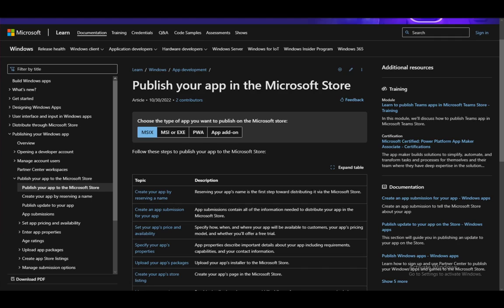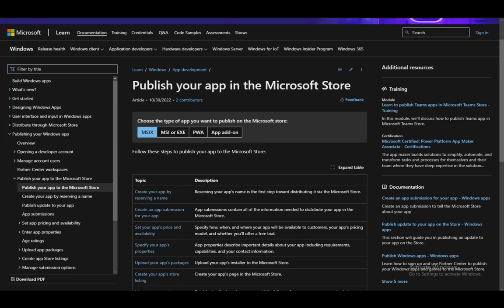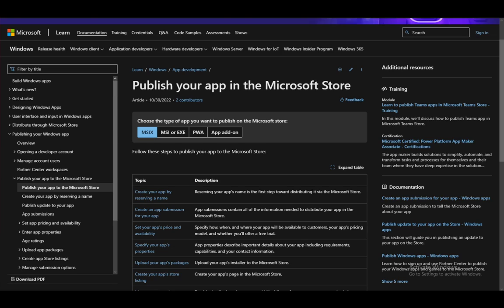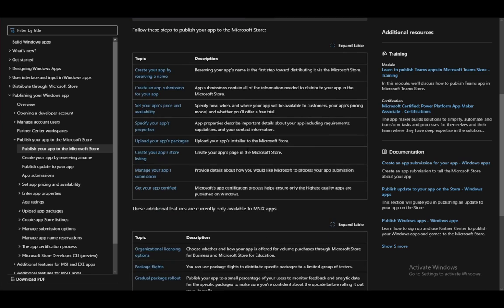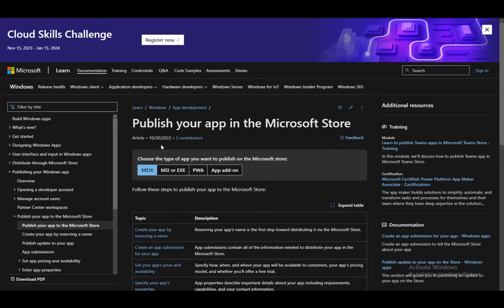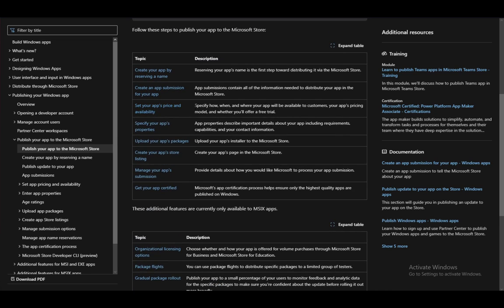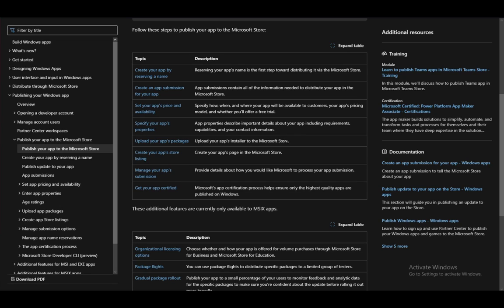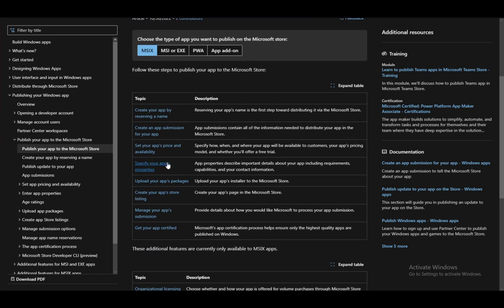How To Publish App On Microsoft Store Tutorial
Today we talk about publish app on microsoft store,microsoft store,uwp app accessibility,how to publish app on microsoft store